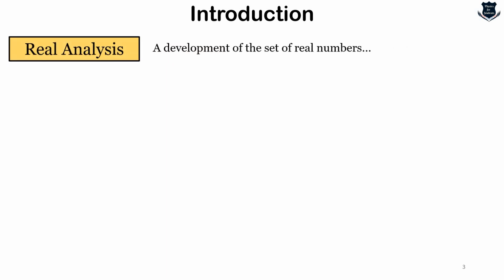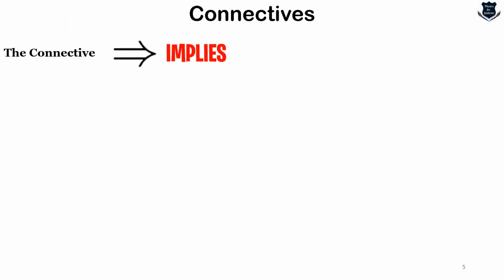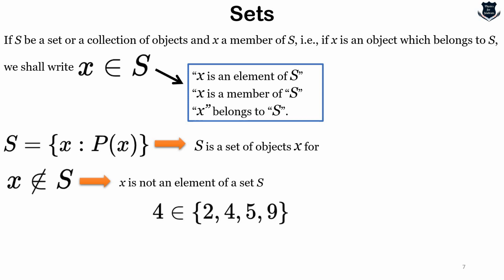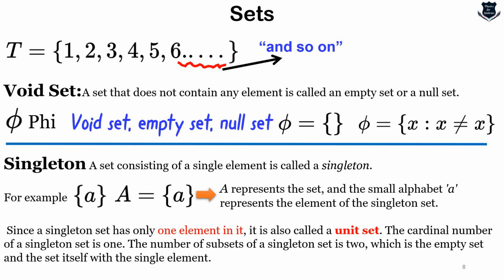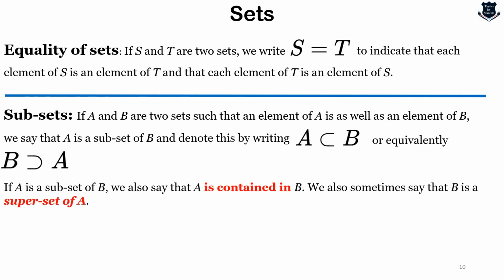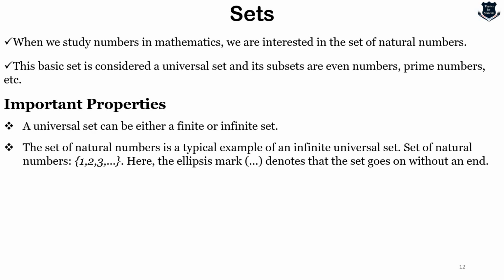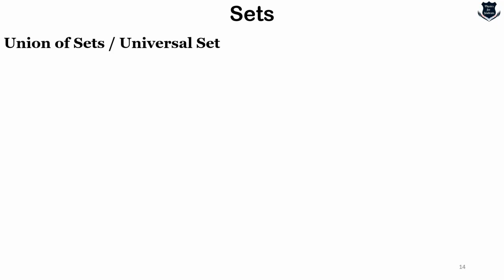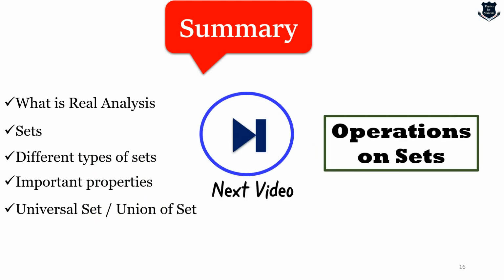Real analysis set theory | Real analysis sets and functions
Real analysis is related to set theory. Sets and functions are an integral part of real analysis. In this video, I have discussed about the meaning of sets, the definitions, meaning and their usage in real analysis. As set theory plays an important role in further development of real analysis, it is important for us to know the basic definitions and functions of sets and functions.

00:00 - 01:00 - Introduction
01:01 - 03:54 - Recap
03:55 - 05:38 - What is a set
05:39 - 06:11 - Void set
06:12 - 07:44 - Singleton set
07:45 - 07:58 - Equality of sets
07:59 - 09:06 - Sub sets
09:07 - 11:54 - Universal set and its properties
11:55 - 13:31 - Difference between Universal set and Union
13:32 - 14:32 - Summary